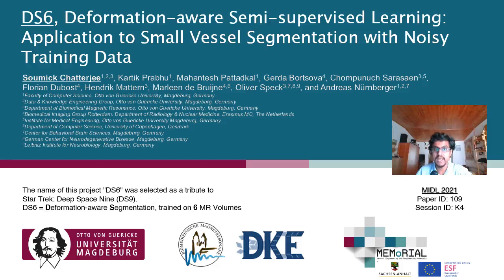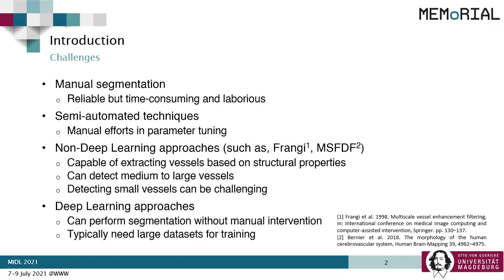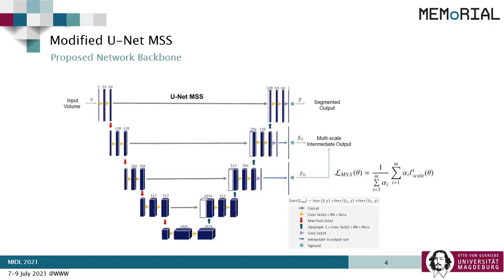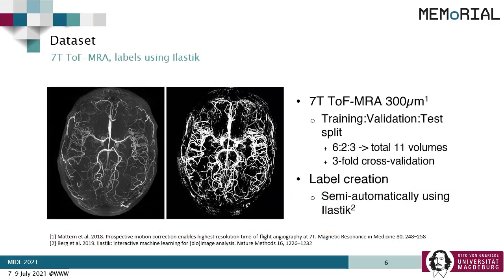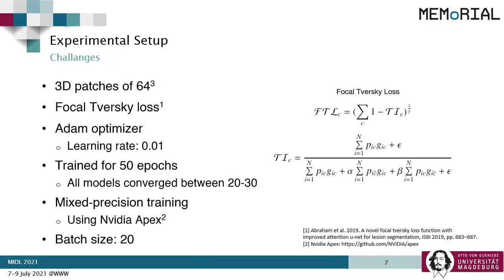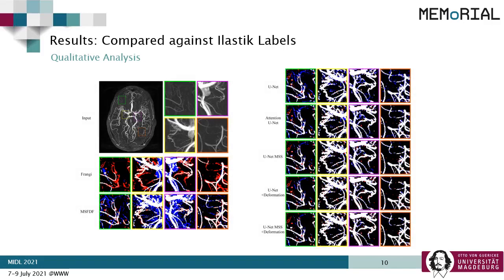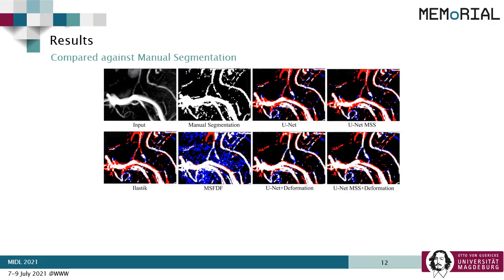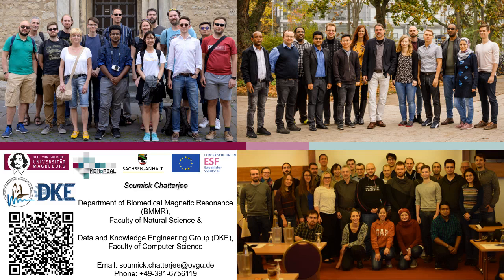MIDL 2021, K4, Chatterjee et. al., Short Oral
K4 - DS6, Deformation-aware Semi-supervised Learning: Application to Small Vessel Segmentation with Noisy Training Data

Soumick Chatterjee, Kartik Prabhu, Mahantesh Pattadkal, Gerda Bortsova, Chompunuch Sarasaen, Florian Dubost, Hendrik Mattern, Marleen de Bruijne, Oliver Speck, Andreas Nürnberger

Abstract: The advancement of 7 Tesla MRI systems enabled the depiction of very small vessels in the brain. Segmentation and quantification of the small vessels in the brain is a critical step in the study of Cerebral Small Vessel Disease, which is a challenging task. This paper proposes a deep learning based on U-Net Multi-Scale Supervision architecture to automatically segment small vessels in 7 Tesla 3D Time-of-Flight (TOF) Magnetic Resonance Angiography (MRA) data trained on a small imperfect semi-automatically segmented dataset and was made equivariant to elastic deformations in a self-supervised manner using deformation-aware learning to improve the generalisation performance. The proposed method achieved a dice score of 80.44$\pm$0.83 while being compared against the semi-automatically created labels and 62.07 while comparing against manually segmented region.